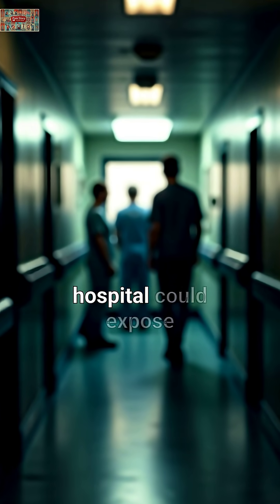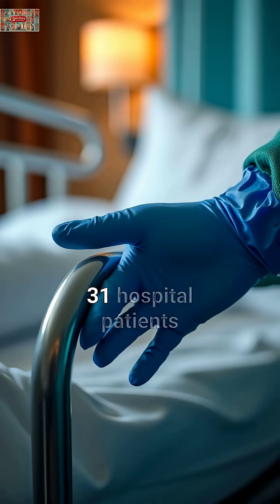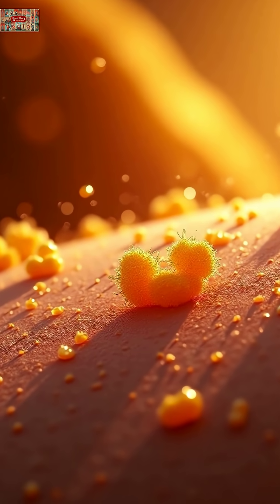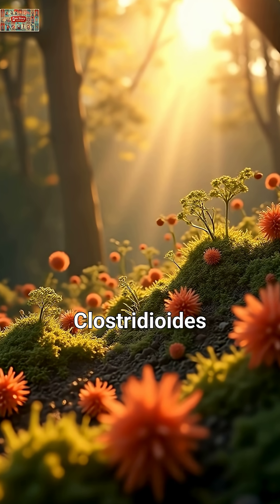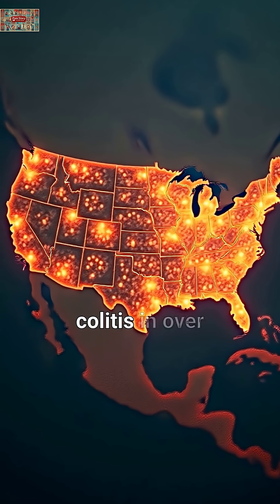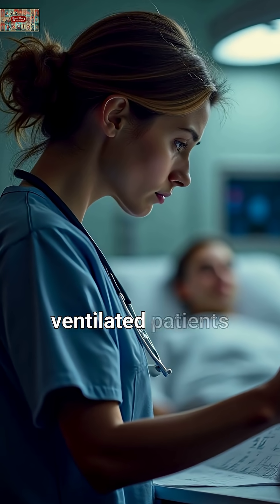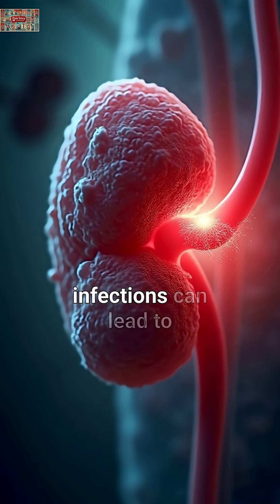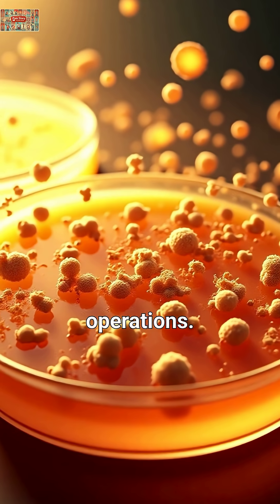5 DEADLY Hospital Infections They Don't Warn You About (1 in 31 Patients Affected!)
Discover the shocking truth about hospital-acquired infections that affect millions of patients worldwide. Learn about the top 5 deadliest risks you face during hospital visits and how to protect yourself.